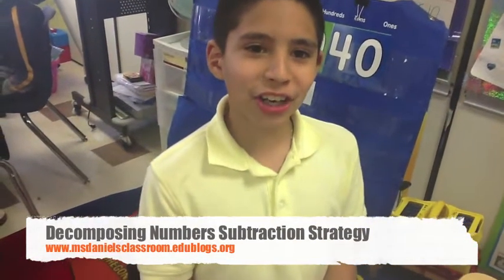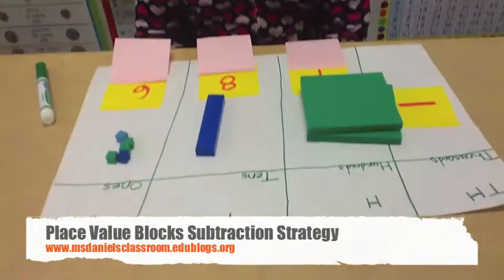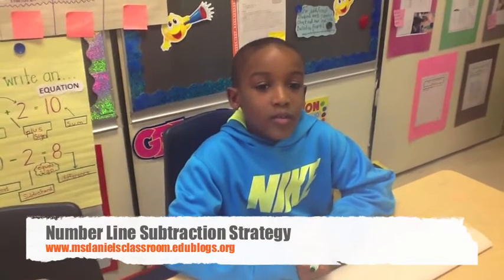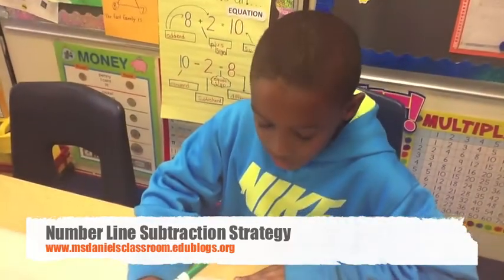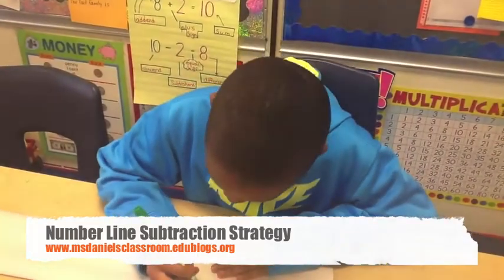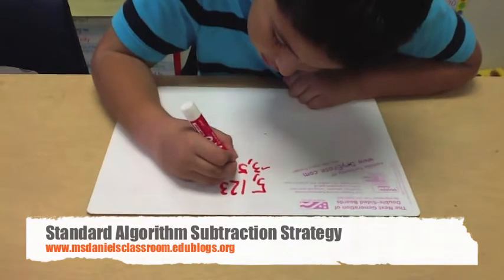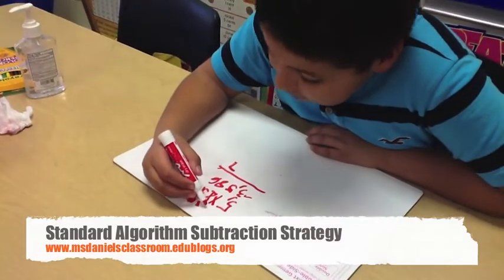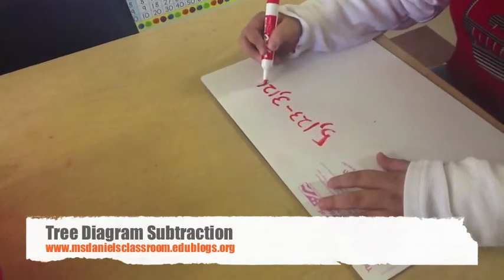Subtraction Strategies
Third Grade students share subtraction strategies they've learned as a way to demonstrate how strategy based instruction allows students to individualize the learning process using methods that make sense to them. Strategy based instruction improves numeracy, comprehension, vocabulary, and supports the development of number sense.  Please note: All filming and editing were student led!